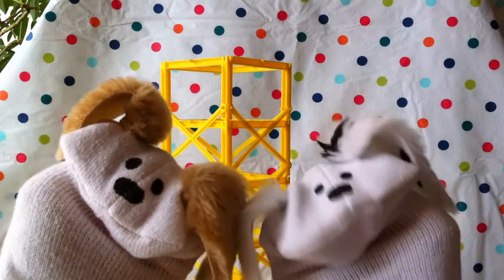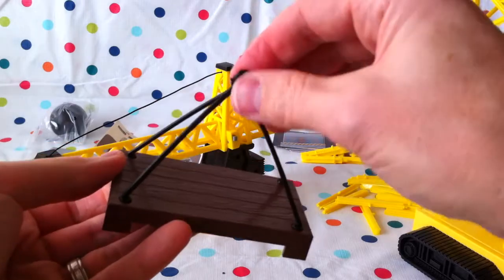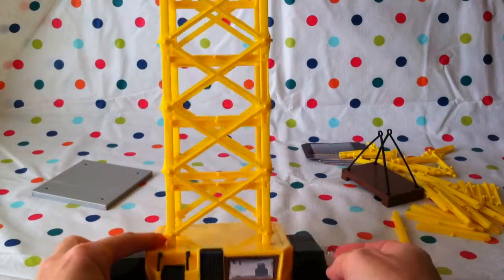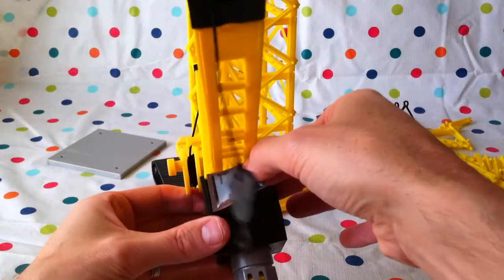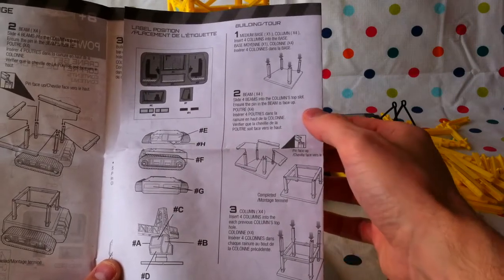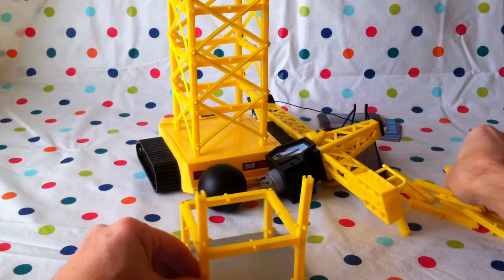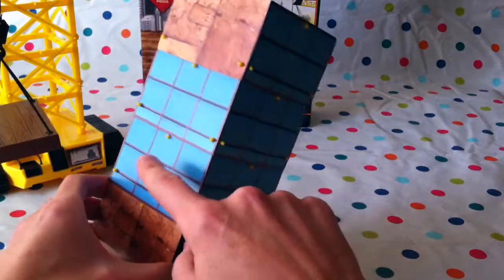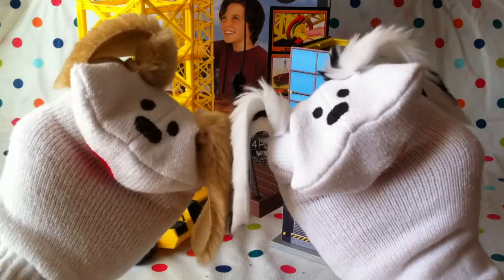Part 2 Building Power City Construction Crane Set 120 Pieces Real Working Crane With Wrecking Ball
Today we'll finish building the Power City Construction Crane Set that has over 120 pieces and a real working crane with wrecking ball. So come on over girls and boys to Jabulani's Playhouse and have some toy fun with Jabu and Lani as we finish building this great construction toy.

The mommies and daddies made a small error in this video. They said that a crawler crane which is what this type of toy crane is, could carry as much as 70 or 80 elephants. In fact, crawler cranes can carry up to 3,500 short tons which is really almost 1,000 elephants!

Crawler cranes are handy because they can move around the construction site with very little additional set up. Just move the crane to where it needs to be and lift. However, they're slow and they're heavy, so they need to be dismantled when moved to a new site and have to be moved by train or plane or truck.

This Power City construction toy set was quite easy to build, and even though it is recommended for kids ages 8 and up, Jabu and Lani think that boys and girls 6 and up could actually build this construction toy with mommies and daddies help.